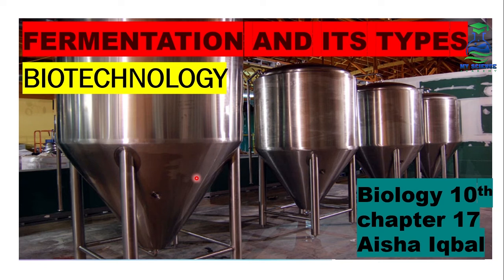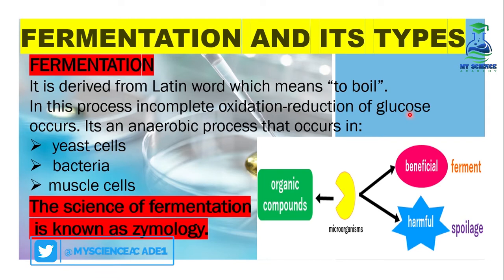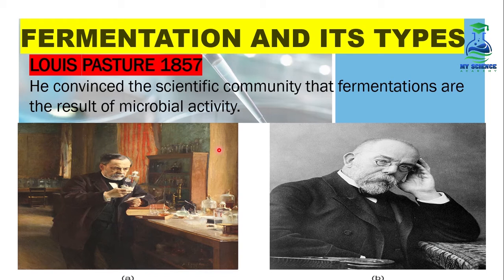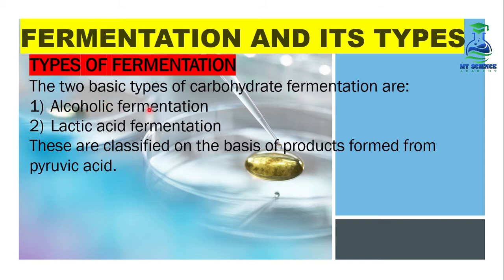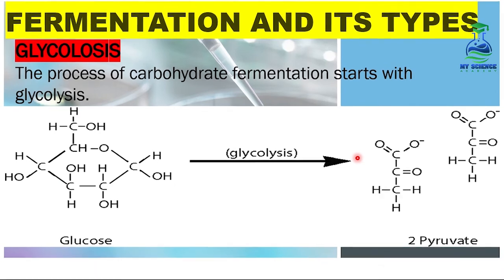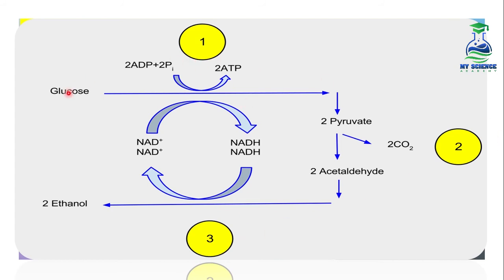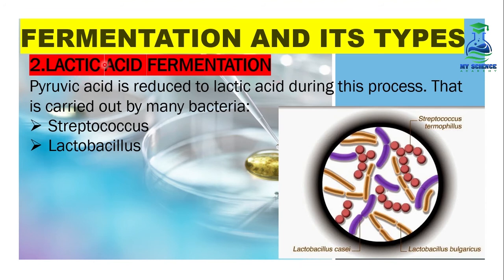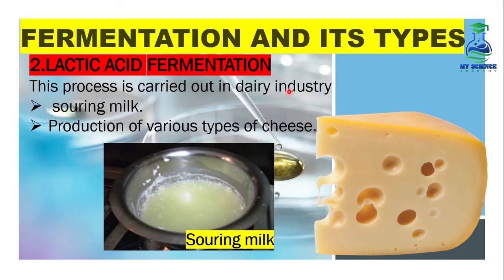Fermentation | Fermentation and its Types | Biotechnology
Topic "Fermentation and its Types"
Chapter 17 - Biotechnology - Biology Class 10
In this lecture definition of fermentation types of fermentation and what is glycolysis, fermentation of alcohol, formation of cheese and yogurt
by fermentation of lactic acid are described.